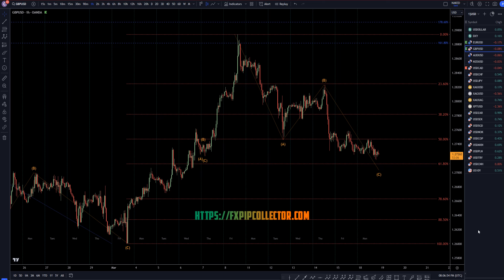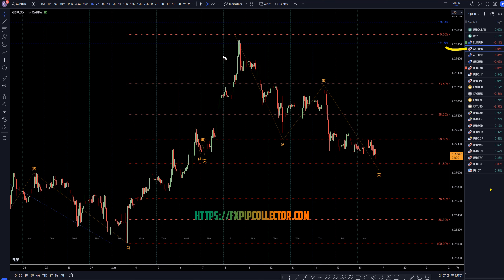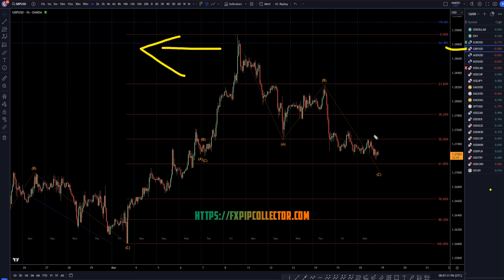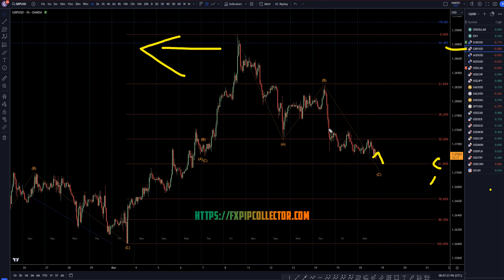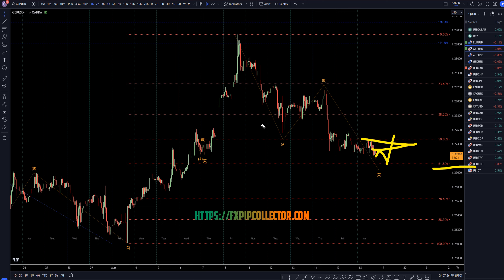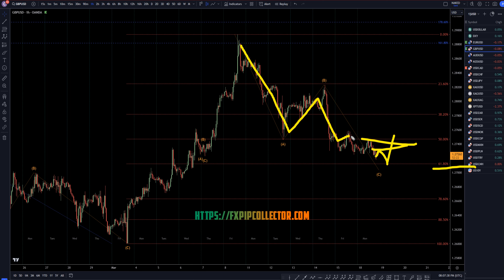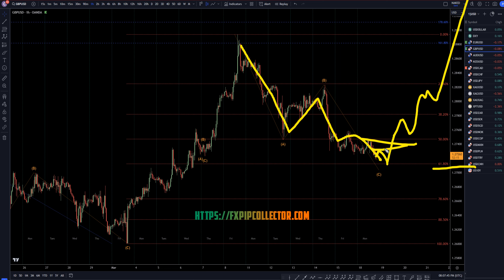Latest Recap GBPUSD Forecast and Elliot Wave Technical Analysis for March 18, 2024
This video is about GBP/USD Trading Strategy: Latest Forecast and Analysis for March 18, 2024.

👉USDCAD Forecast & Technical Analysis March 18, 2024, GBP USD